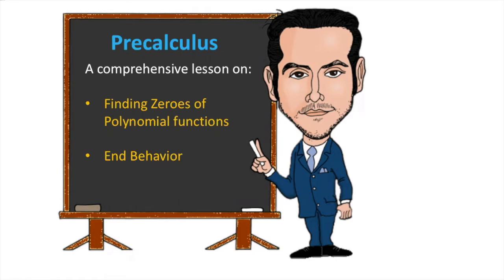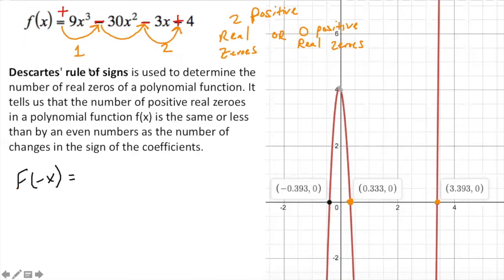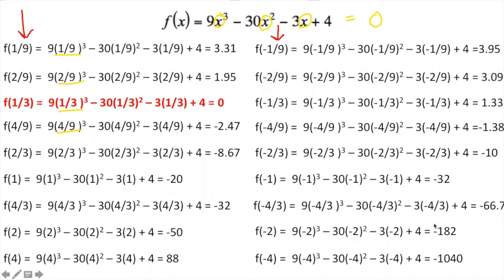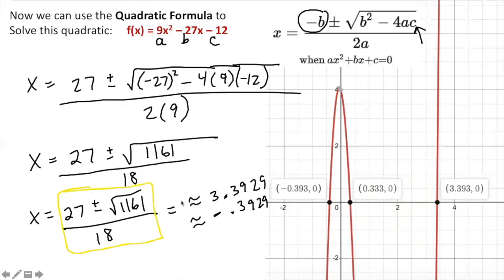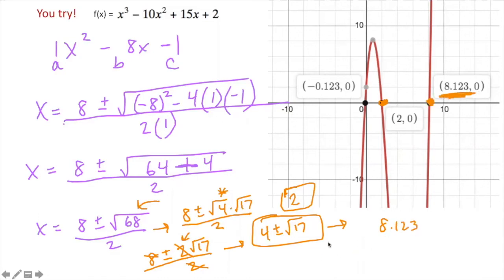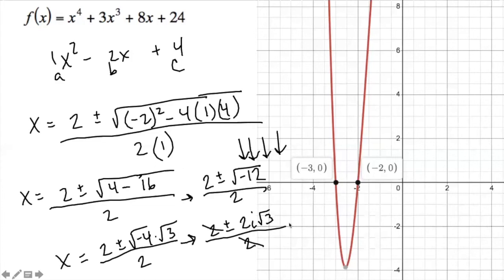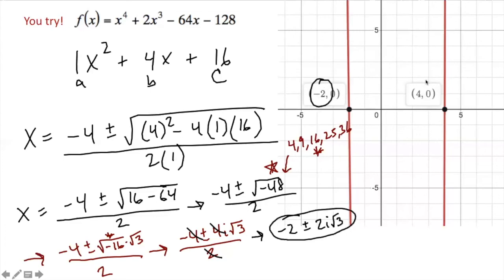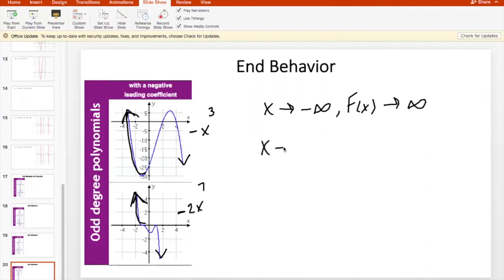HansenMath Precalc: Finding ALL Zeroes of a polynomial and End Behavior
Here is a table of contents to quickly get to what you want to see, with timestamps:

0:00 - 14:22  Background info on Fundamental Theorem of Algebra, Descartes Rule of Signs, Rational Root Theorem, and a painful old-school way to try to find rational roots!

14:22  Basic idea of finding zeroes of a function, by starting with Desmos.

21:30 Student Practice Problem w/ solution. Find all the Zeroes of
f(x) = x^3 - 10x^2  + 15x + 2

28:06  Example of finding zeroes of f(x) = x^4 + 3x^3 + 8x + 24

35:00 Student Practice Problem w/ solution. Find all the Zeroes of
f(x) = x^4 +2x^3 - 64x - 128

41:30     How to describe/write the End Behavior of odd and even functions

Thanks and Happy Studying!!!